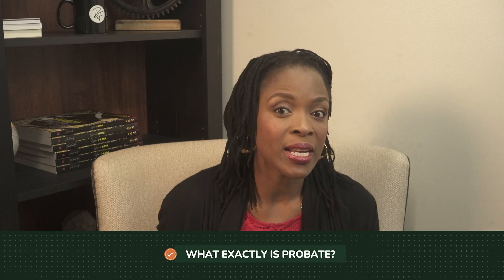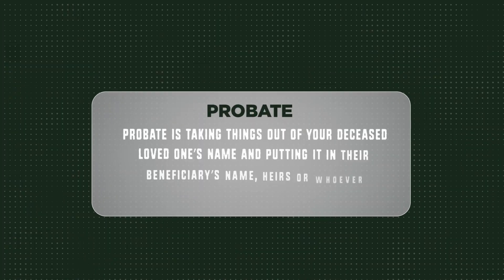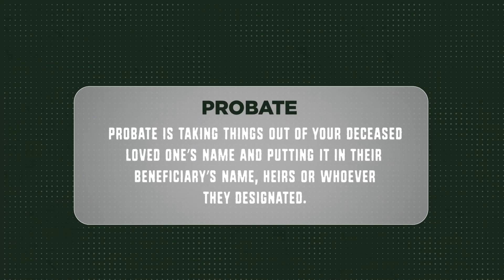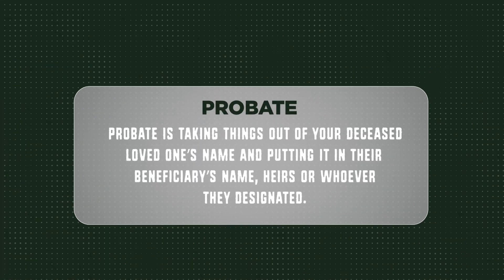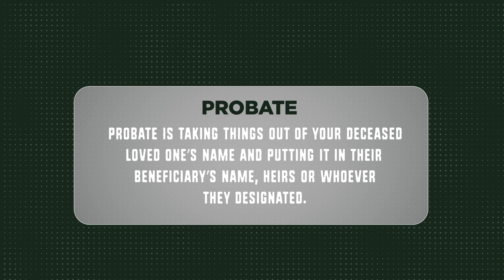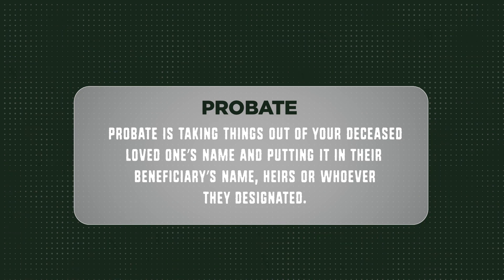Teacher Appreciation Week Educating Yourself on Probate Basics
This Teacher Appreciation Week, we're honoring educators by diving into the basics of probate. Just as teachers educate and guide students, understanding probate can empower you to navigate legal matters with confidence. Join us as we break down the fundamentals of probate and equip you with essential knowledge to make informed decisions. Let's celebrate educators and empower ourselves with valuable insights!

- - - FREE ESTATE PLANNING RESOURCES - - -
Have Questions about Guardianship?

- - - ONLINE DIY COURSES/WEBINARS - - -

The Prenuptial, Postnuptial and Cohabitation Agreements Texas Handbook: Industry Focused & Relationship Driven
The Texas Divorce Handbook, Volume 2: 25 Dirty Tricks to Recognize and Guard Against
The Texas Divorce Handbook: Your Step-by-Step Guide to Successfully Navigating Texas Divorce